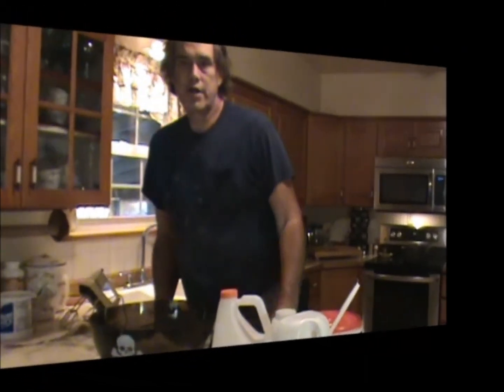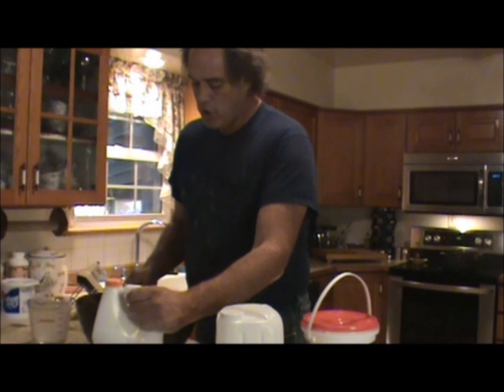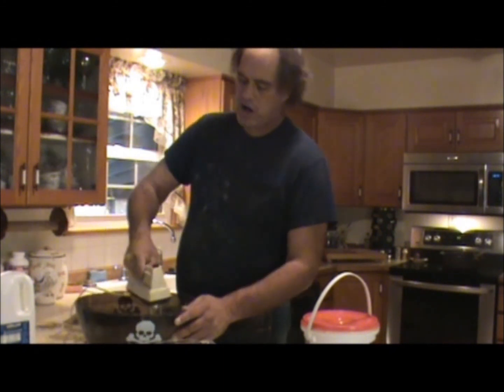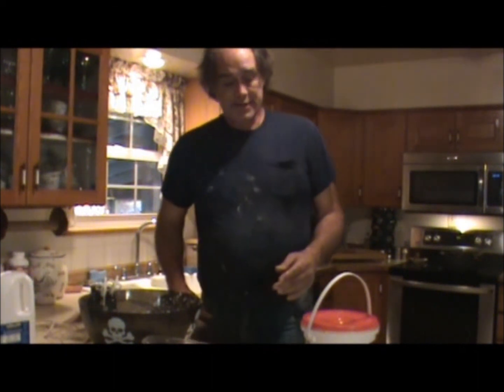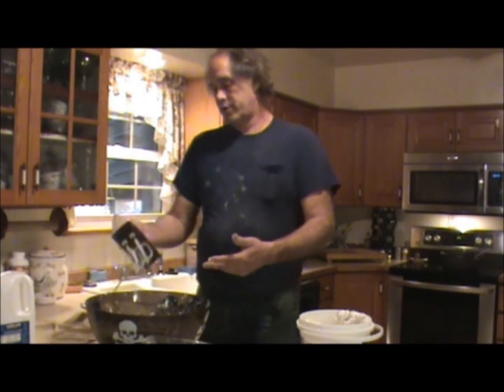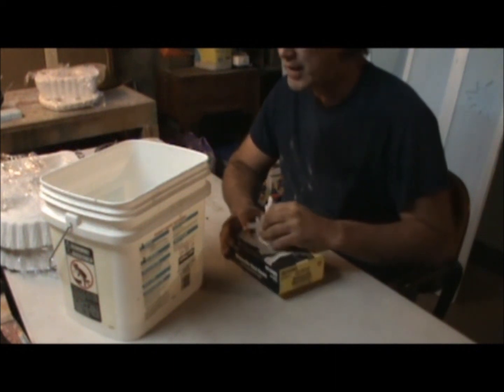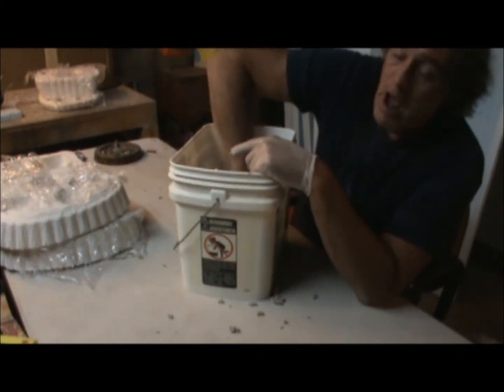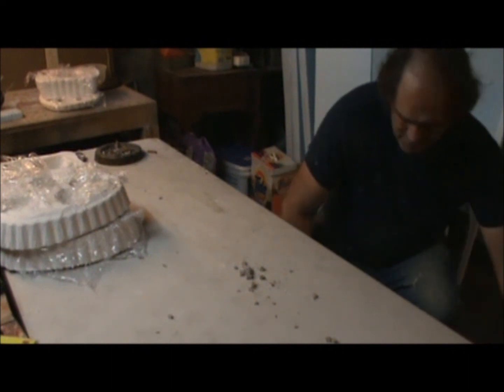Monster Clay How to 3-31-12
this is some footage that was bured in one of the other vlogs i had done back in Nov of 2011,, with all the interest in makeing Monster Clay now i figured id pull it out and give the recipe its own vlog so you can find it easier